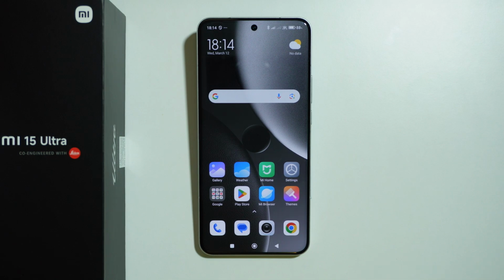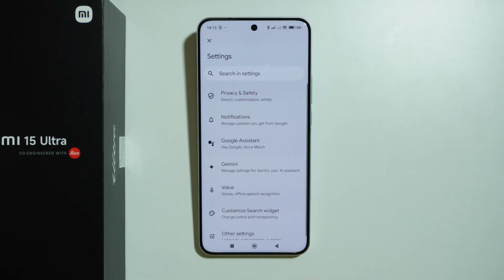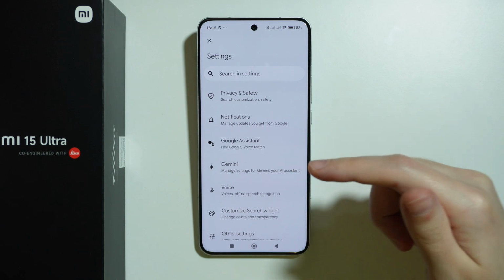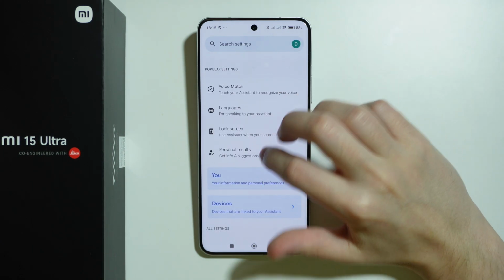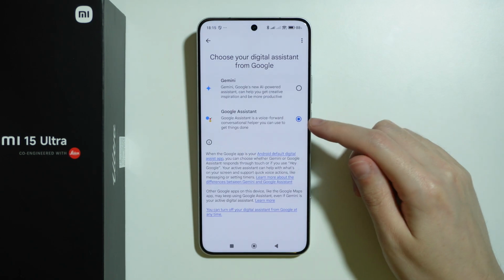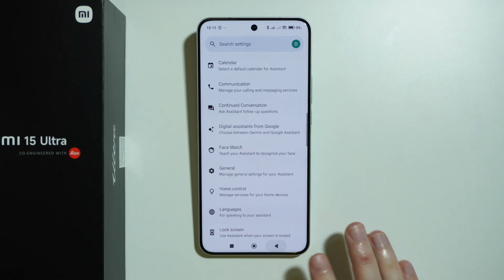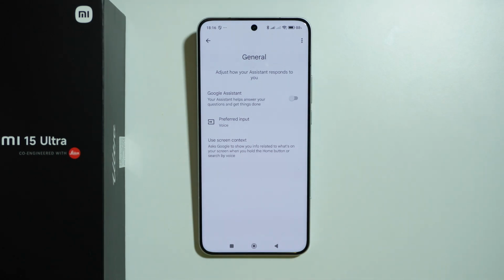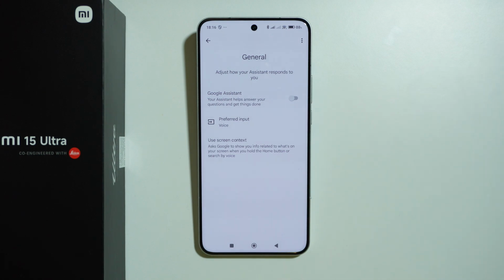Xiaomi 15 Ultra: How to Enable/Disable Gemini/Google Assistant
In this video, we’ll show you how to enable or disable Gemini and Google Assistant on your Xiaomi 15 Ultra. Learn how to choose between these voice assistants based on your preferences and easily toggle them on or off. This guide will walk you through the steps to customize your device for hands-free interaction and control. Follow along to manage and switch between Gemini and Google Assistant on your Xiaomi 15 Ultra.